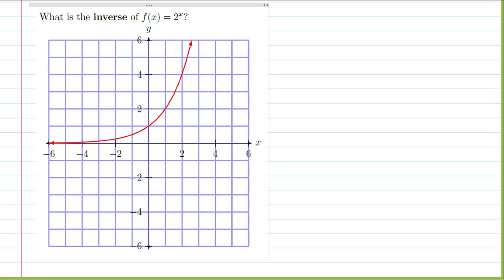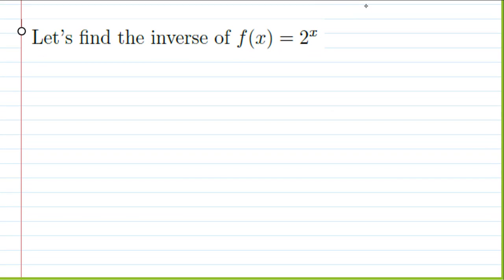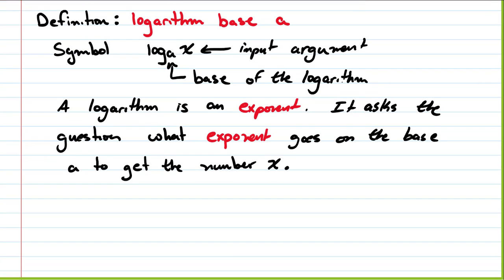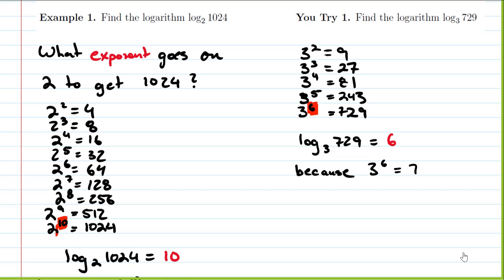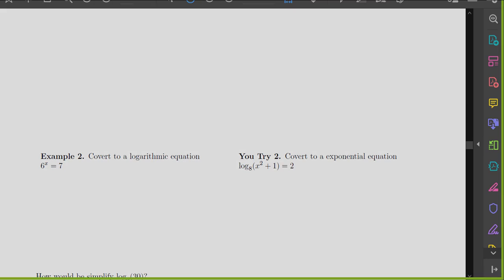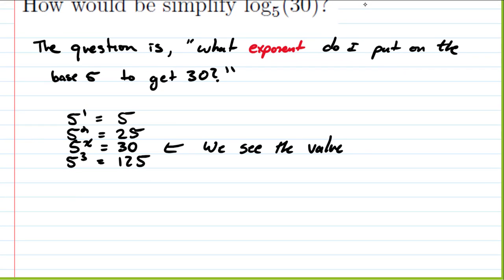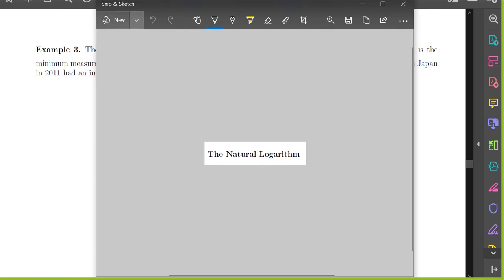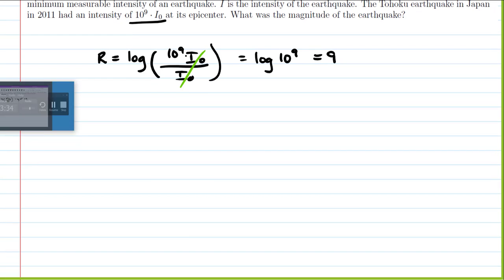Rover Chapter 6 Section 3